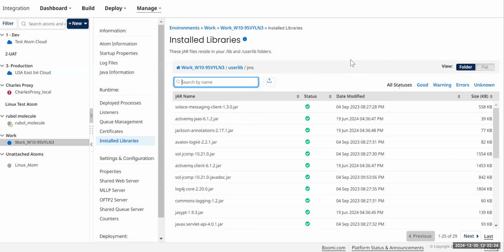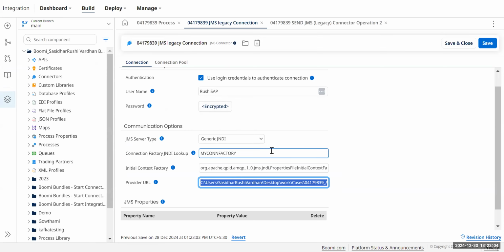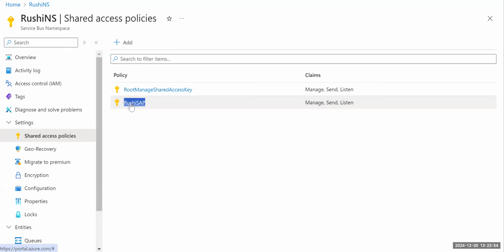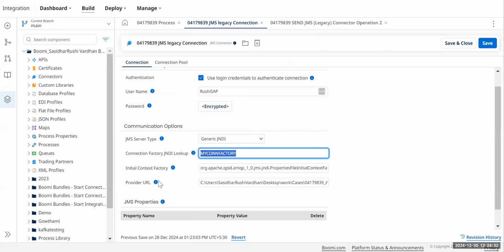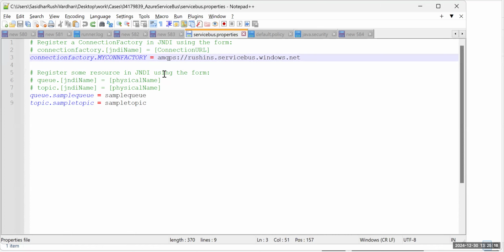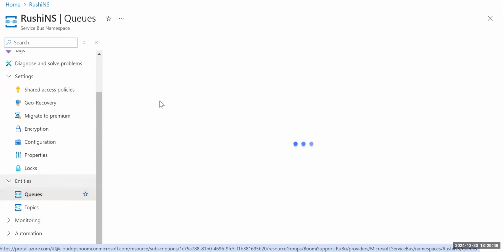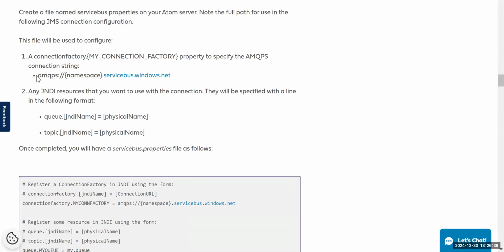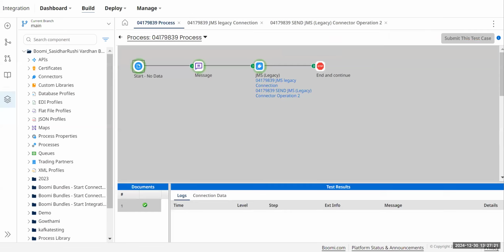Integration - How to Connect to Microsoft Azure Service Bus with the JMS Connector? - Part 2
This video demonstrates How to Connect to Microsoft Azure Service Bus with the JMS Connector using generic JNDI - Creating servicebus.properties file and configuring the shared access policies on service bus namespace of Azure portal.